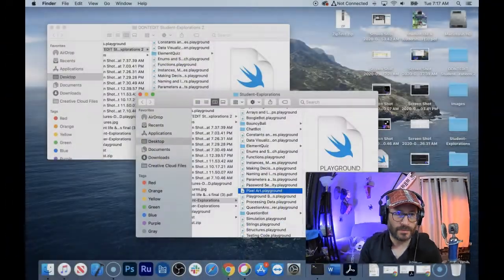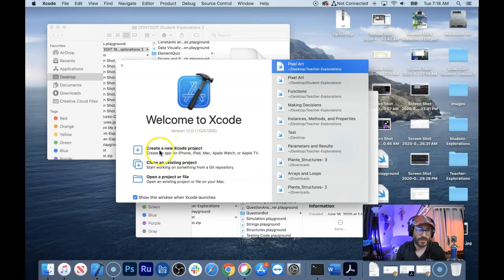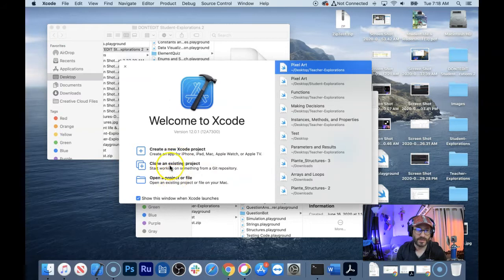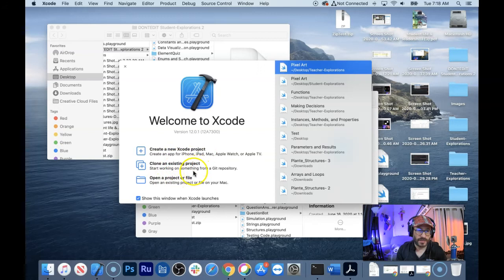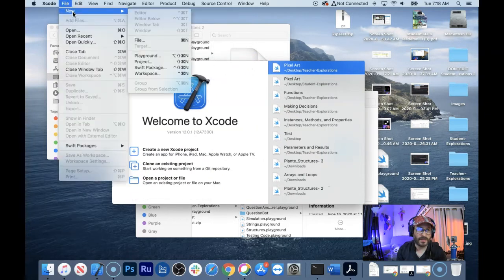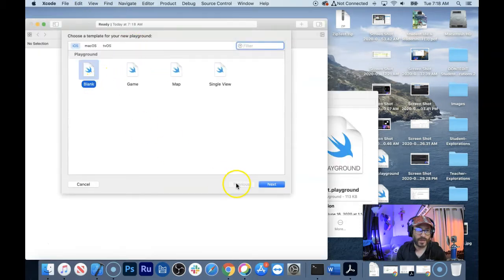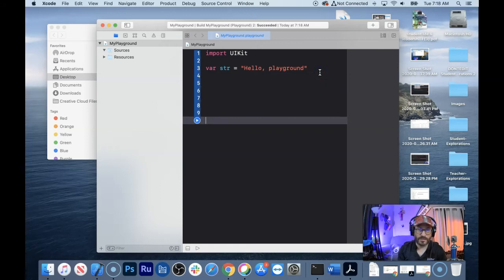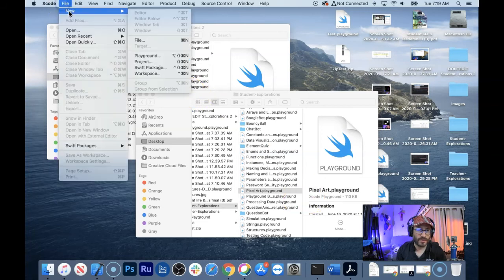Create a new Swift Playground in Xcode 12?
Where did the button to create a new playground go in Xcode 12?